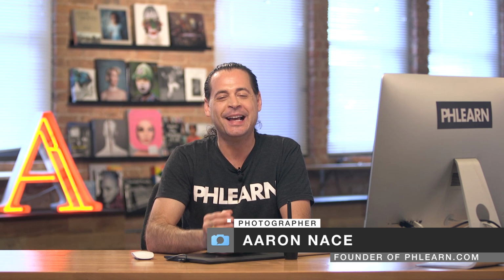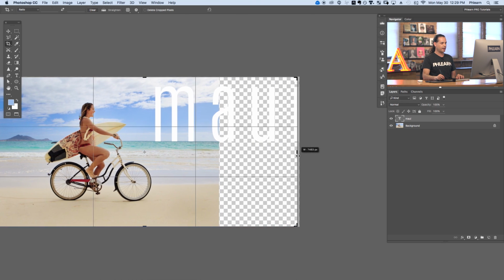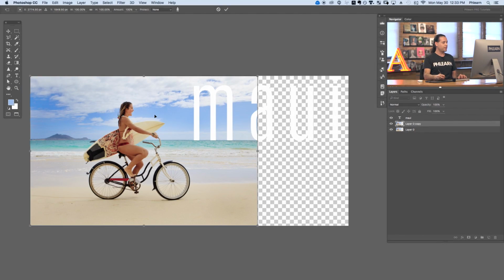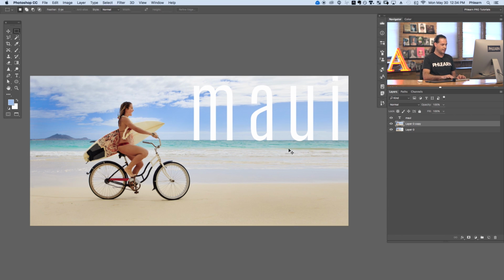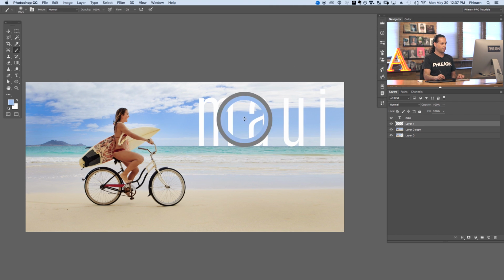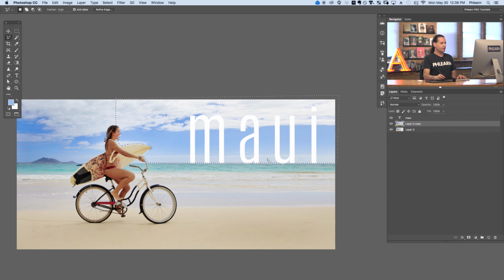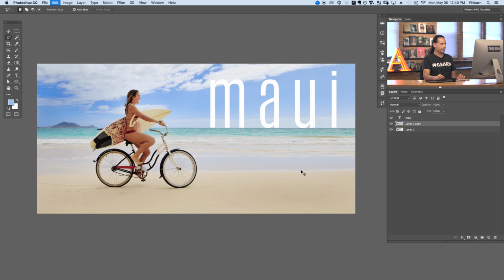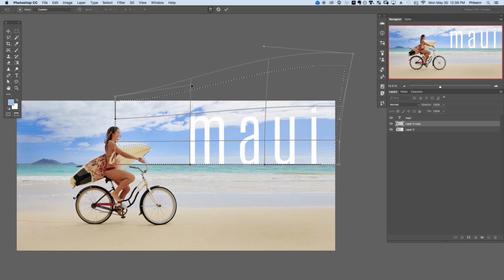How to Use Content-Aware Scale in Photoshop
Need more room in your photo? In this episode, we show you how to extend a photo using content-aware scale.

Regular Scale vs. Content Aware Scale
To apply a regular scale to an image, go to ‘Edit - Transform - Scale’ and stretch the image. This will stretch every pixel of the photo, including details like people.

The Content-Aware Scale tool will stretch areas with less detail first, leaving more detailed areas untouched. In this example, we use the Content-Aware Scale tool to stretch the background, while leaving the subject in place. To apply a Content Aware Scale, select an area of the photo then go to ‘Edit - Content Aware Scale’.

How to Use Warp in Photoshop
To create more room for type in this image, we use the warp tool to move the clouds. To use the warp tool, start by creating a selection around the area to be stretched. Make sure to select more than needed, allowing more flexibility with the warp tool.

After making a selection, go to ‘Edit - Transform - Warp’. Next, click and drag your image to apply the warp.